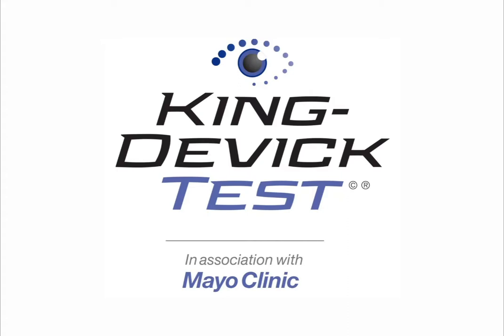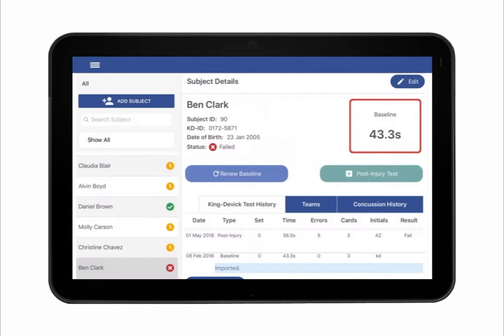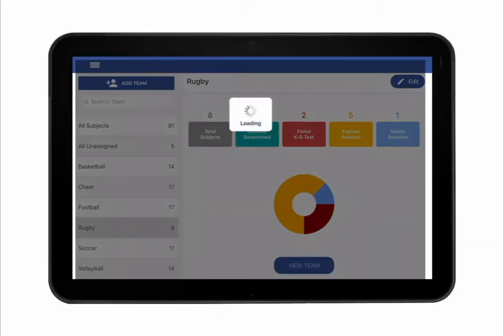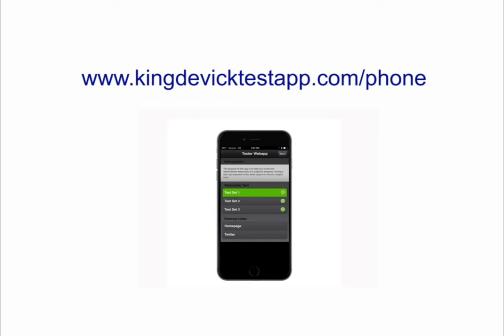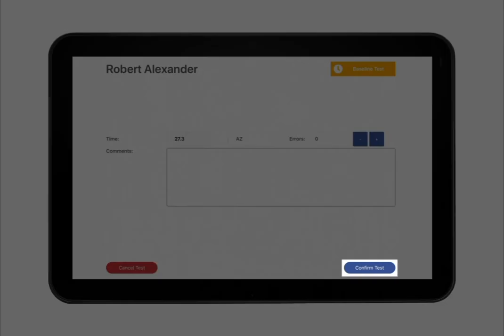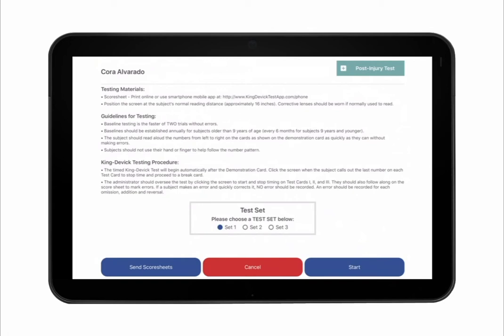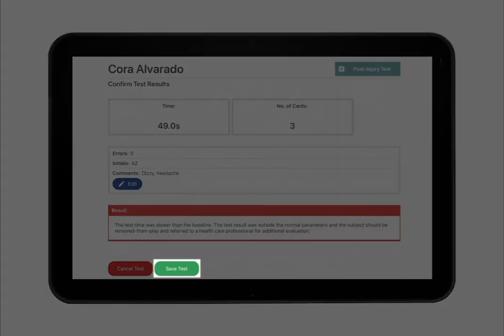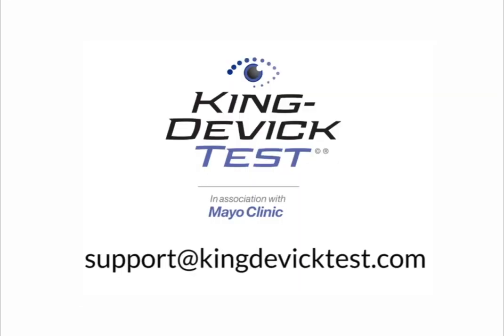King-Devick Test in association with Mayo Clinic Android App Tutorial Video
The King-Devick Test in association with Mayo Clinic Android app is a remove-from-play sideline concussion screening tool. This video will answer all of your questions, including details on baseline and post-injury testing.